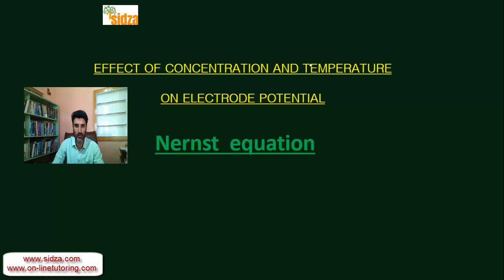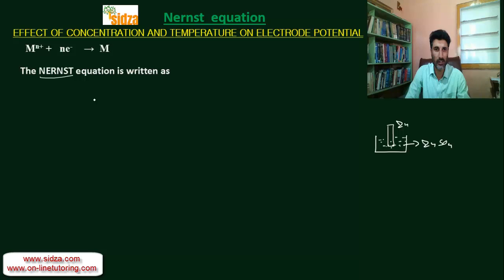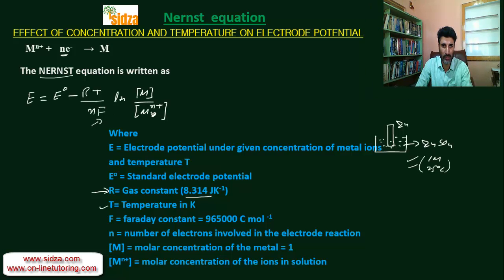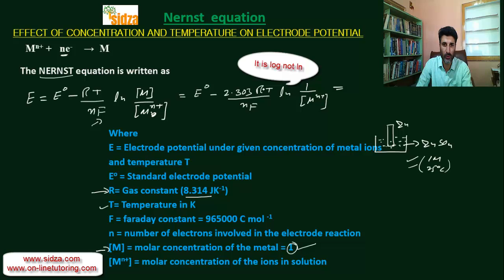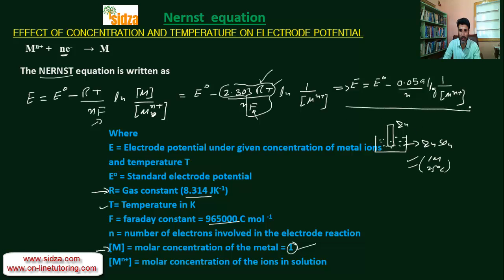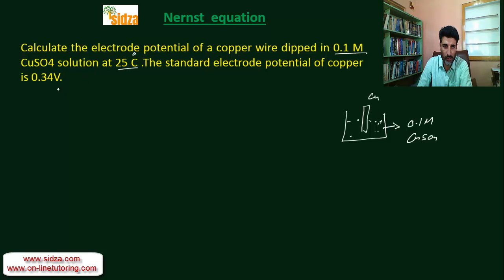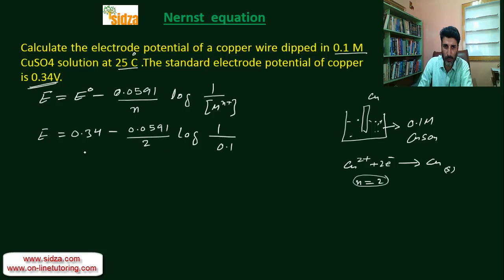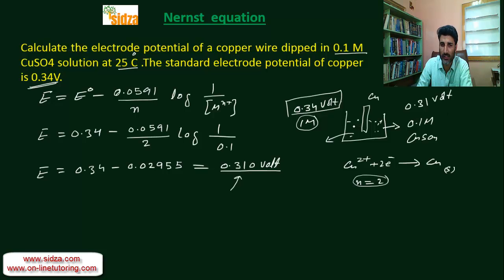Nernst equation for electrode potential | NEET JEE class 12 chemistry